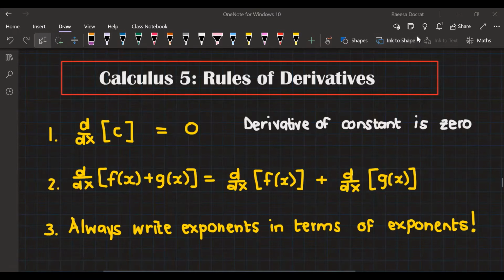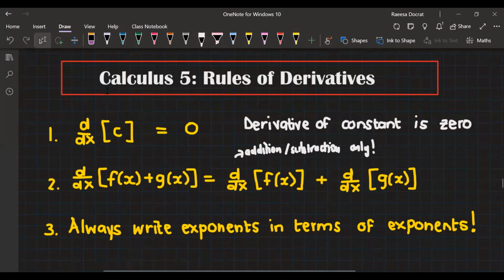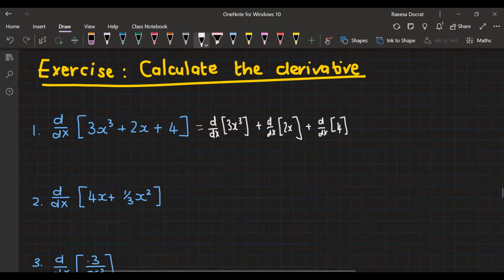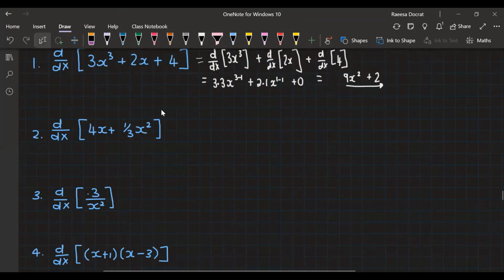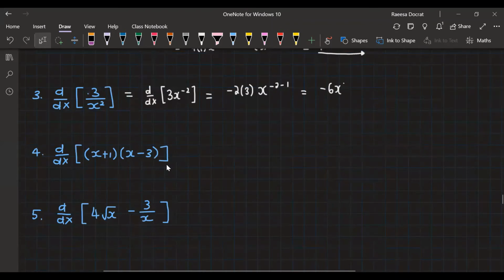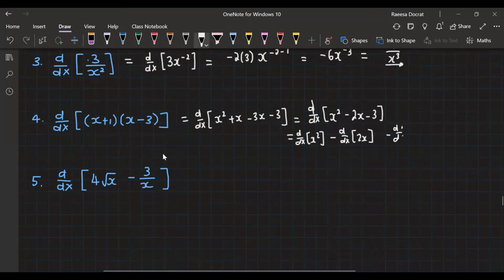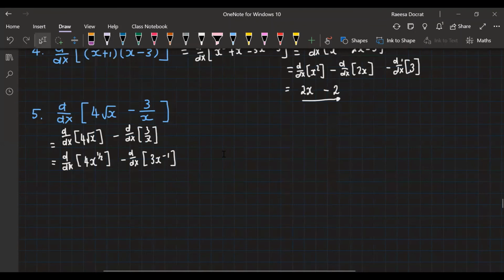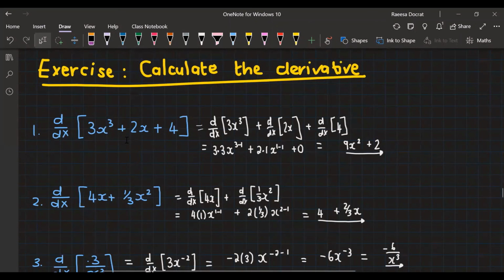Calculus 5: Rules when Calculating Derivatives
In this video we have a look at some rules for calculating derivatives. Some examples are done to illustrate the rules.